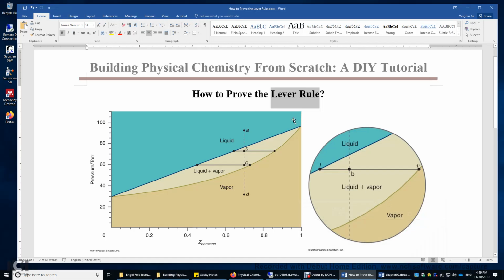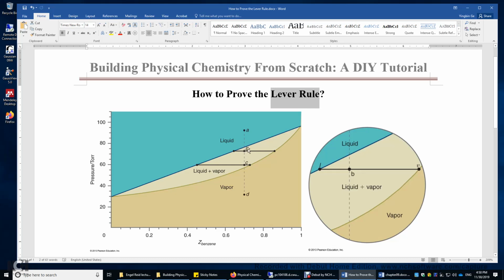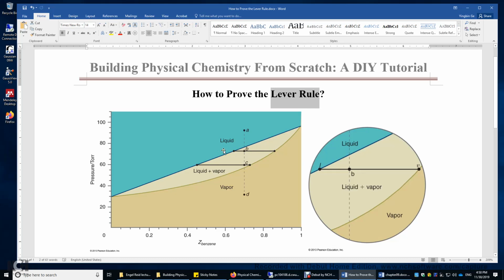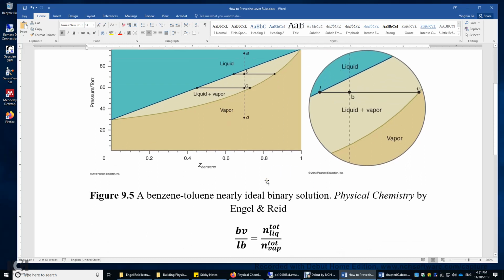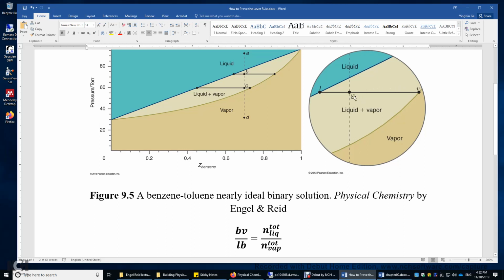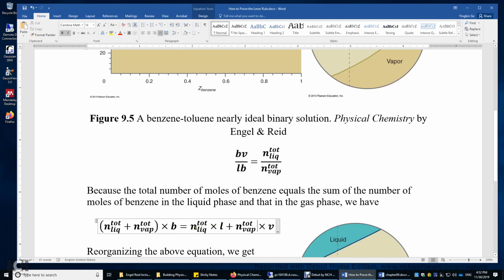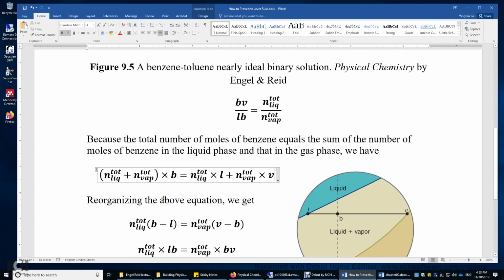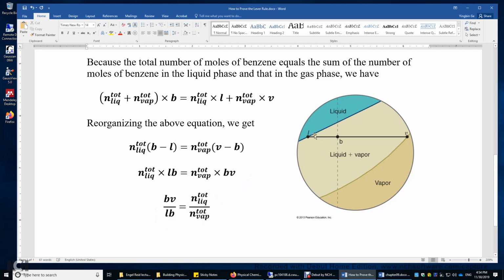How to Prove the Lever Rule?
The Lever Rule is proved.